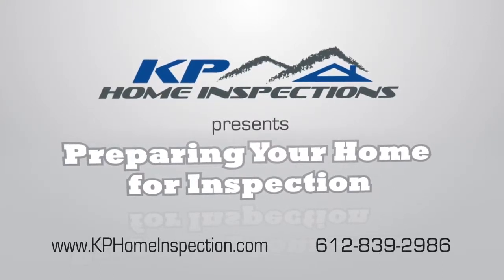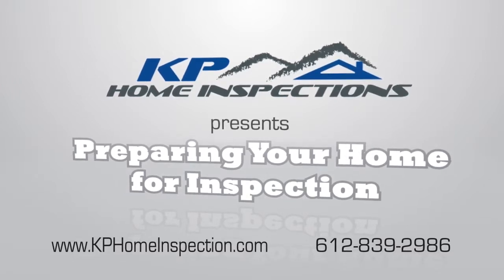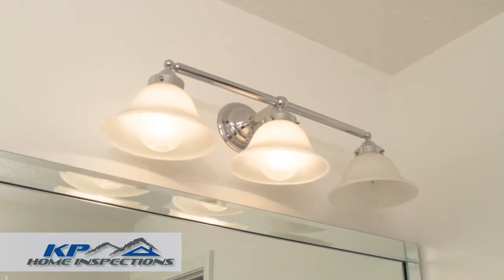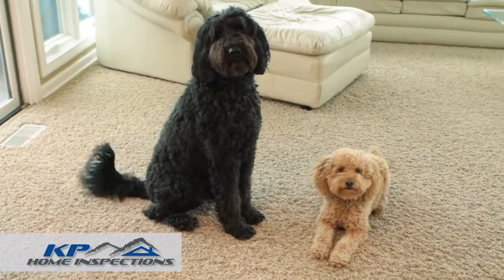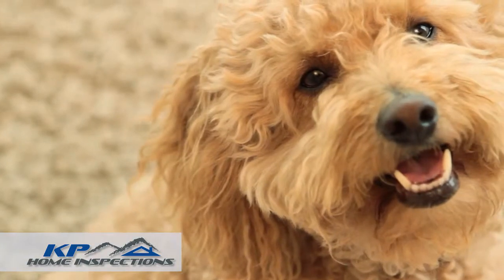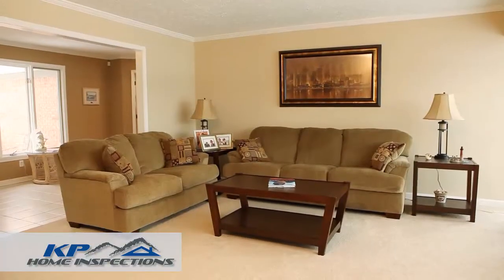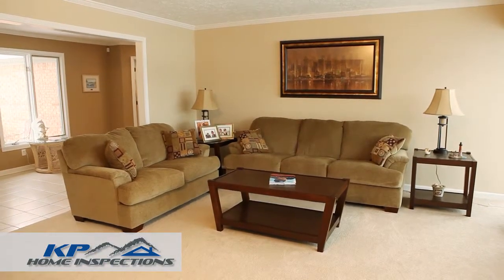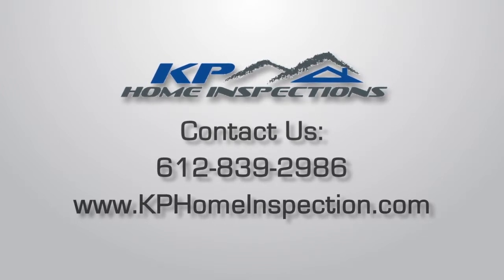KP Home Inspection Preparing the Home